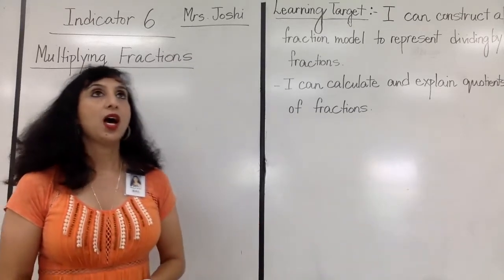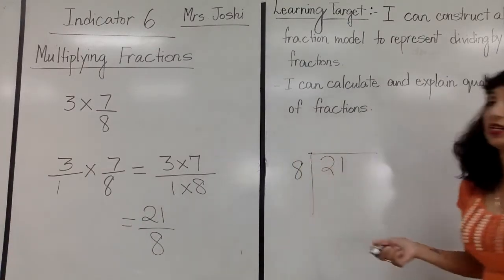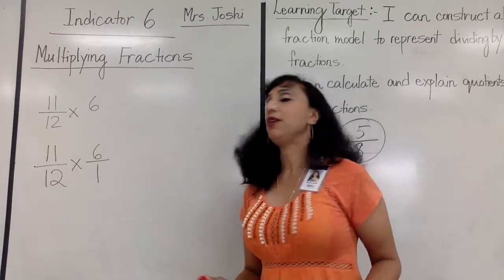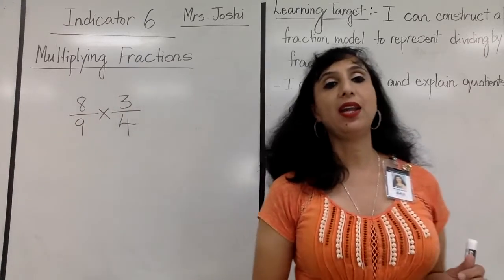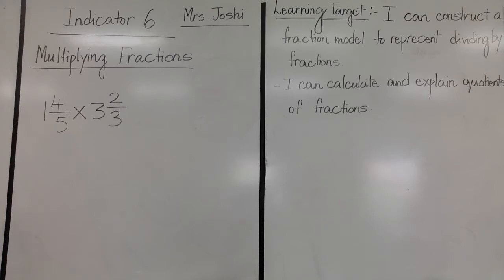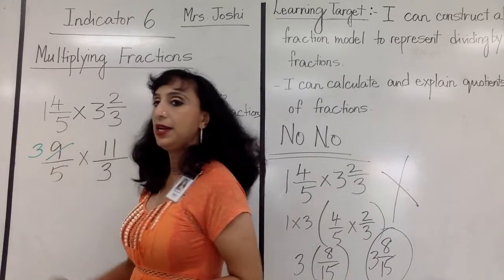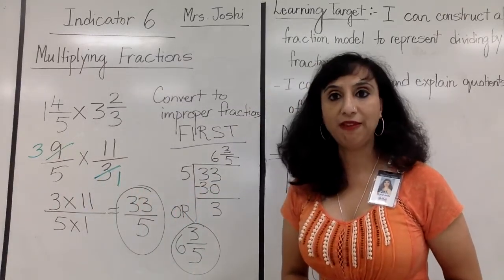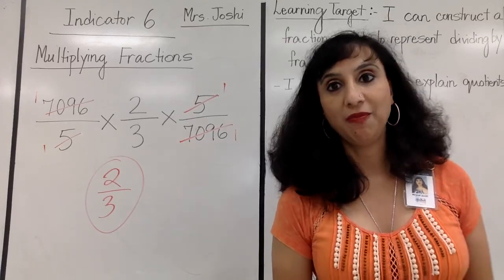Unit 2--Module 3.3 review---Multiplying Fractions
Indicator 4--Multiplying Fractions (Module 3)